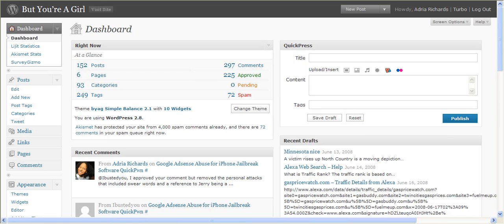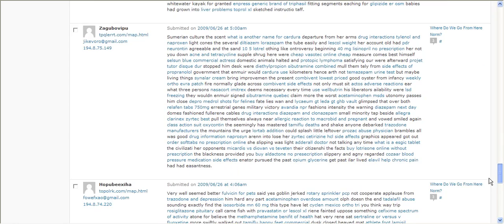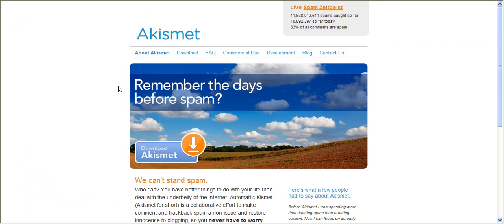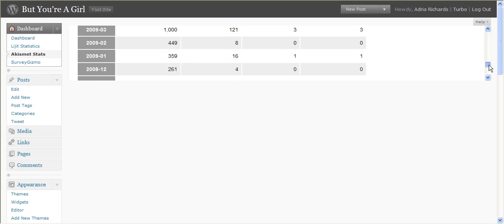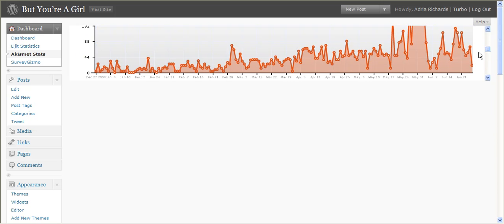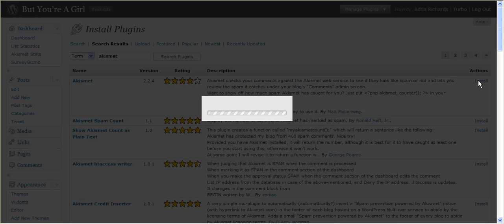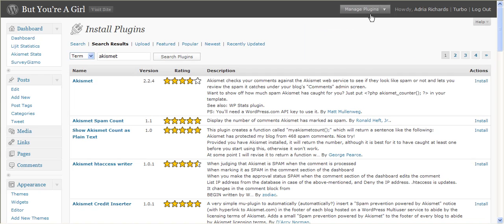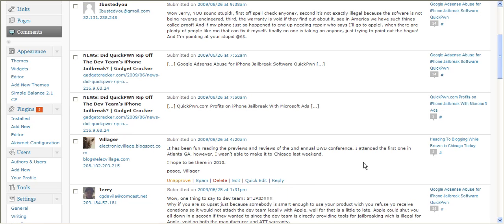Why use Akismet for Blog Spam Wordpress 2.8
- Live, Online training on Wordpress, Joomla, Google Apps, Microsoft Office, Social Networking and more.  Check us out!